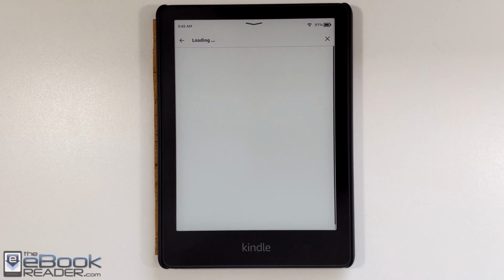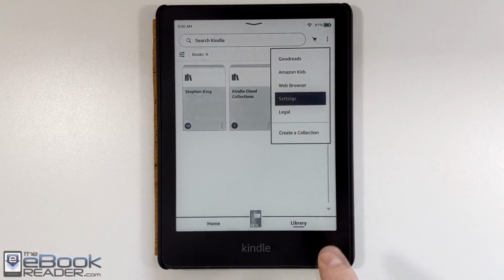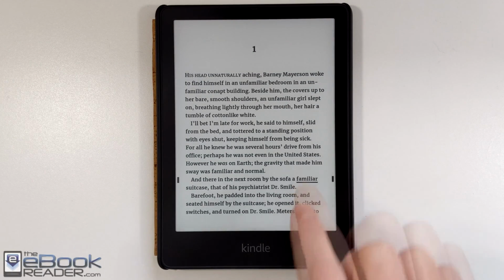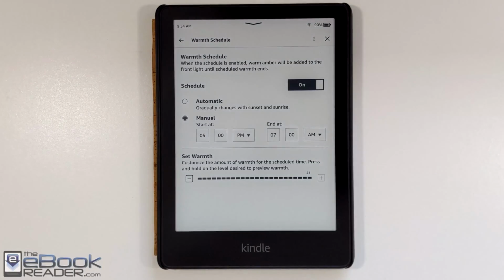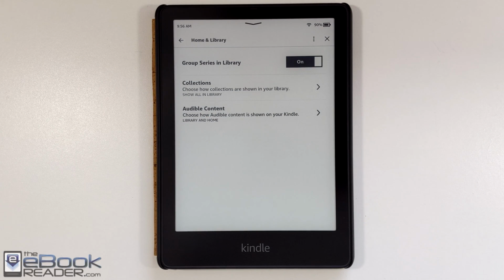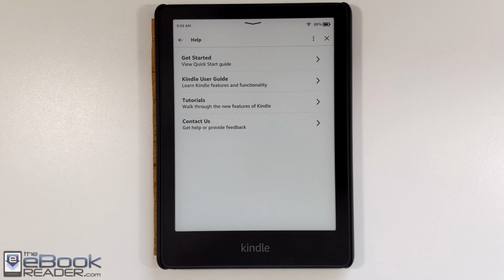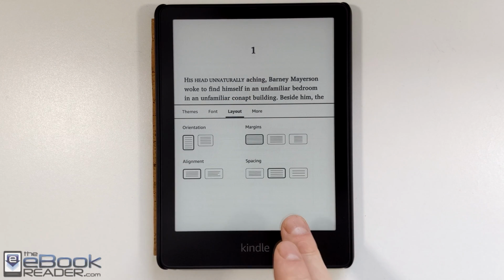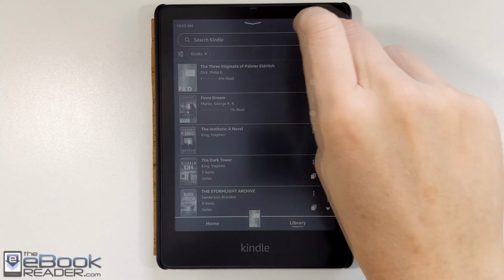Kindle Paperwhite Tips and Tricks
Here's some tips for Kindle ereaders, including the Paperwhite, the Oasis, and basic Kindles. Most are getting started tips for beginners, along with explanations about some of the different settings.